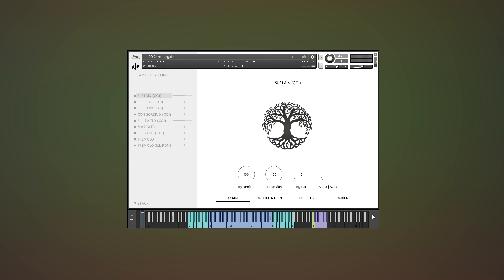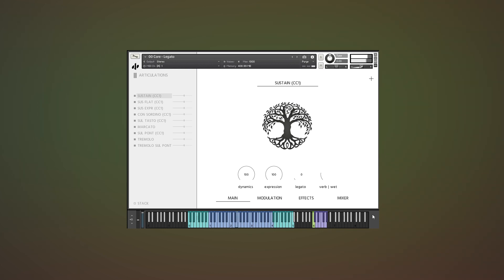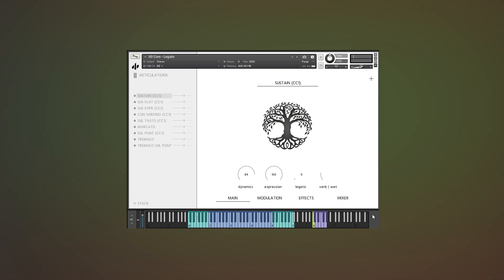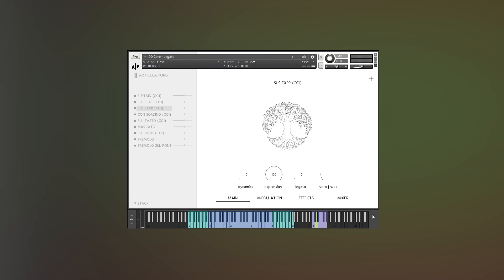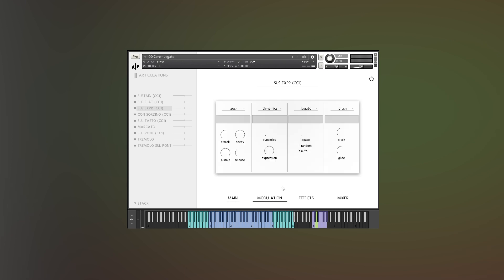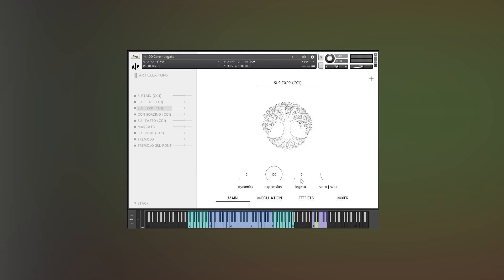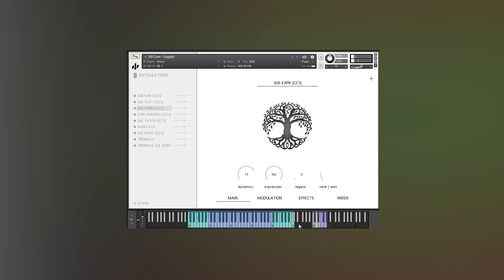Audio Brewers: Adaptive Polyphonic Legato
Timeline:
0:00 Types
0:24 Adaptive Speed
0:45 Dynamics
1:04 On-The-Fly Switches
1:18 Polyphony
2:49 Manual Speed

This is a very quick overview of EVERYTHING you can do with our Adaptive Polyphonic Legato:
Switch between legato types by playing keys softer-harder.

- Adaptive Legato adapts to your playing speed so that you can play slow to fast passages.
- Dynamic Control with CC1.
- On-the-fly Articulation switches.
- Unlimited polyphony.
- Manual Legato in case you want to control the legato speed with a Midi CC.

‘Peace’ is an artistic statement against armed conflicts and the current state of the world.

'Peace’ might be one of the most beautiful and meaningful projects we’ve ever taken part in - from its core concept all the way to its execution.

The Instrument:
'Peace' is a one-of-a-kind bowed instrument created using the shell of a missile.
The idea was to use something originally created to destroy, to create art as a statement against armed conflicts and the current state of this world.
DustBowl Cinematic created a beautiful instrument with two completely independent resonance boxes. One of them being the empty shell, located where a Cello resonance box would be, and a second resonance box 3 metres high from the ground, projecting sound downwards toward the musician through a military helmet.
‘Peace’ was recorded to be completely compatible with Crescent, meaning all the arcs, crescendi, decrescendi, etc. fit perfectly when used together.

The Recording:
'Peace’ was recorded meticulously to capture all the resonance and colours the instrument can offer.

Because the instrument consists of two resonance boxes, we created Mixes both in Stereo and Ambisonics to fill your music in innovative ways.
Peace comes with 4 Stereo Mixes (Mix, Body, Helmet, and Binaural) as well as 4 Ambisonics Mixes (Mix, Body, Helmet, and Audience), which can be used in any Dolby Atmos project.

Peace offers a next-generation Adaptive Polyphonic Legato, which automatically adjusts the legato to your playing speed, allowing you to play from very slow to very fast passages.
Additionally, full polyphony, on-the-fly articulation switches, multiple dynamics, and two types of legatos (portamento and finger-on legato), allow you to create music without having to look at your computer once!